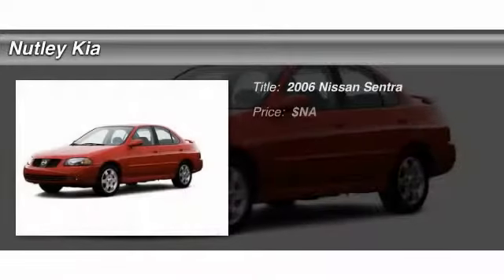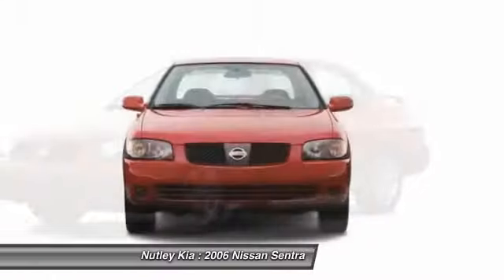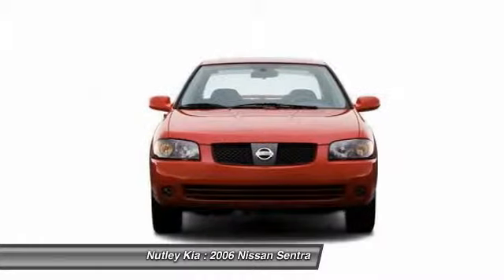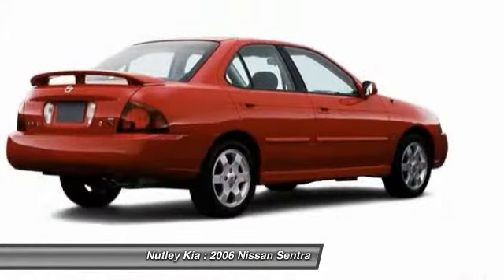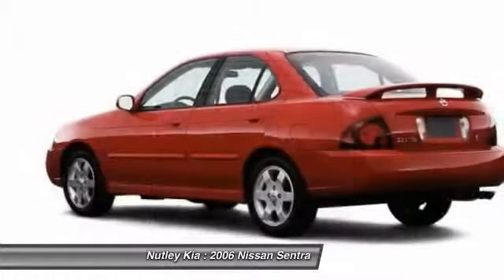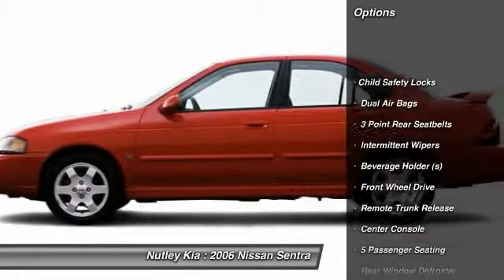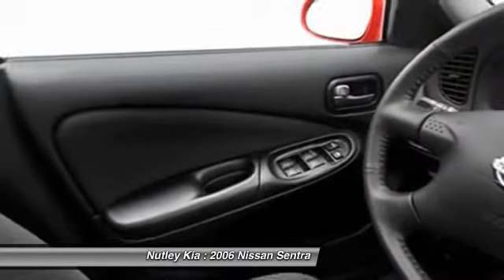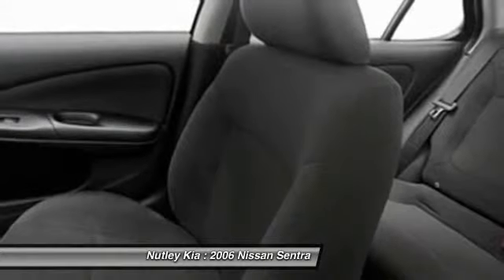2006 Nissan Sentra Nutley NJ 07110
2006 Nissan Sentra

This vehicle is located at:

Nutley Kia
66 Washington Avenue